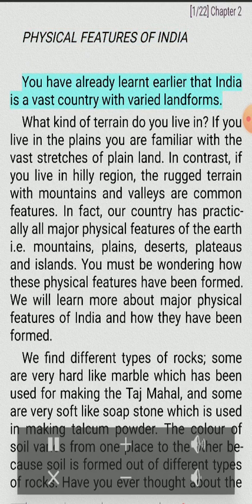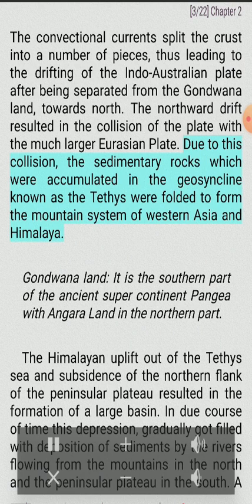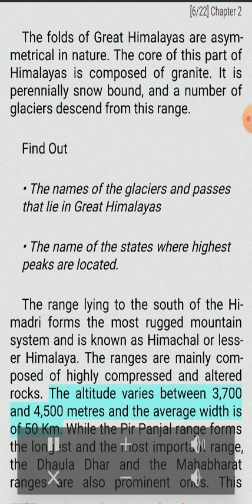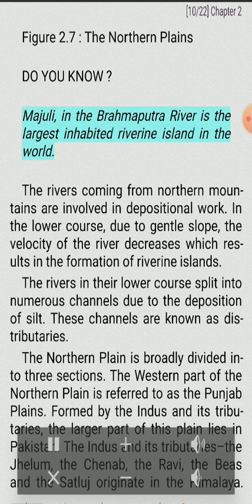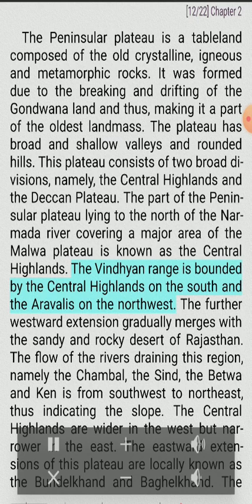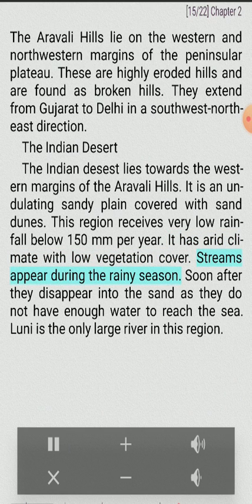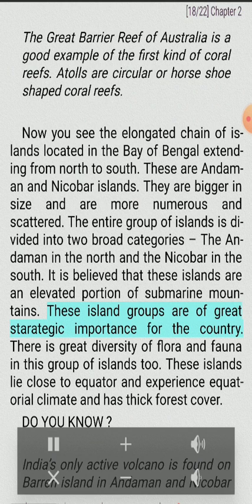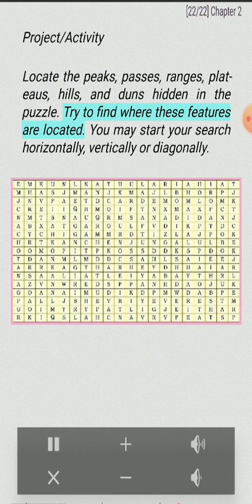Chapter 2 Physical Features of India Social Science Class 9 NCERT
This is the audio book version of the ‘Contemporary India I’ Class 9 NCERT book.